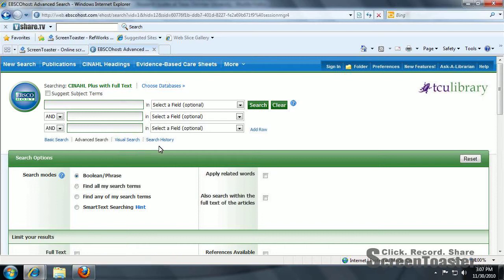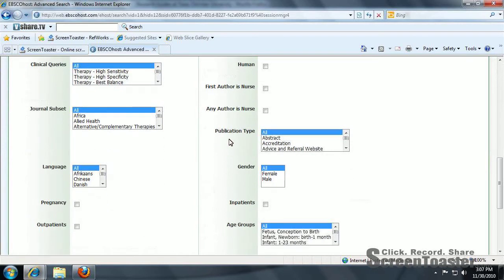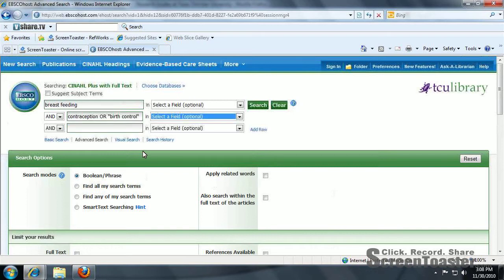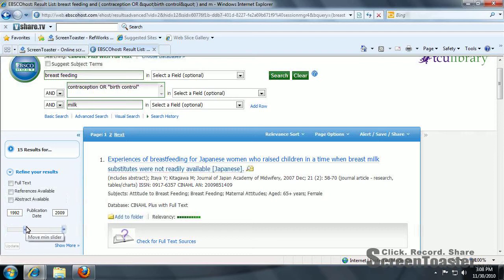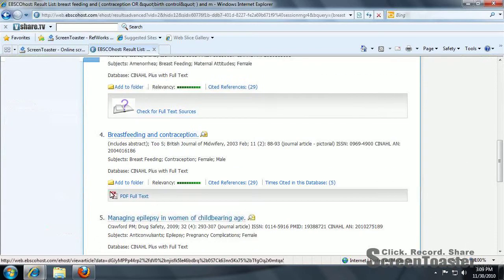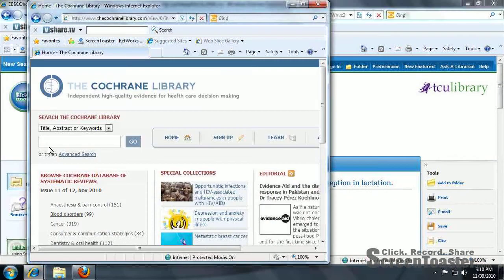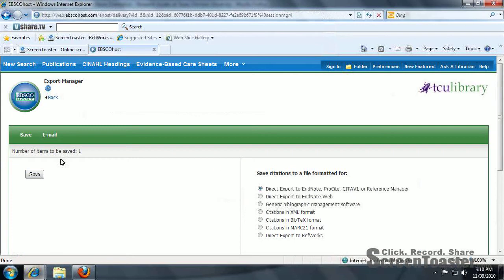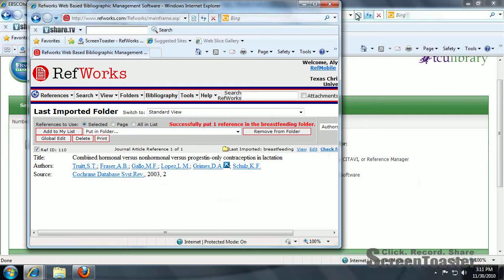CINAHL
Learn how to browse CINAHL and import citations into RefWorks